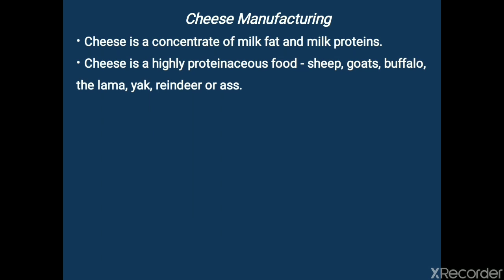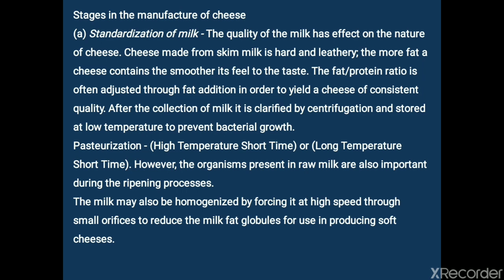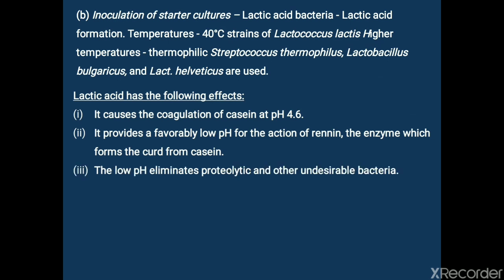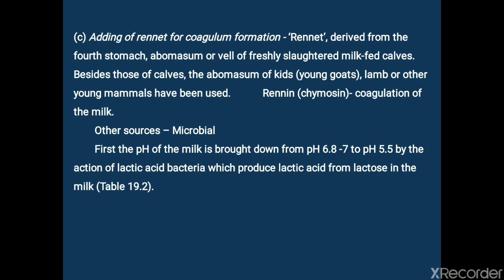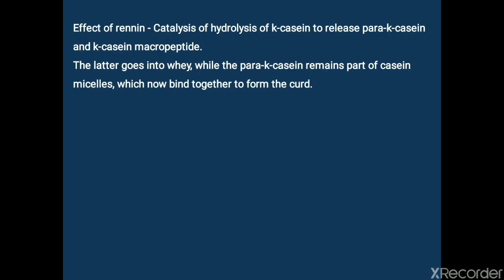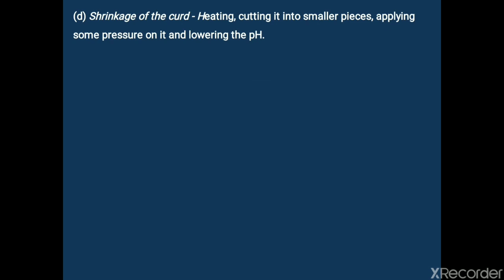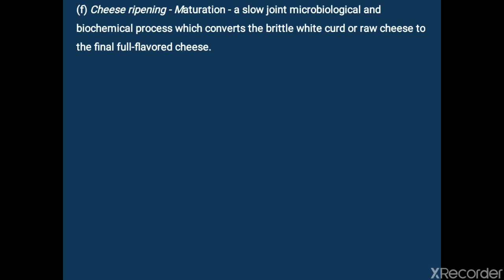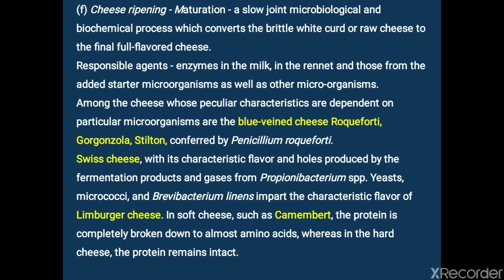Cheese production- By Dr Milind Gajbhiye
General protocol for the manufacturing of cheese.